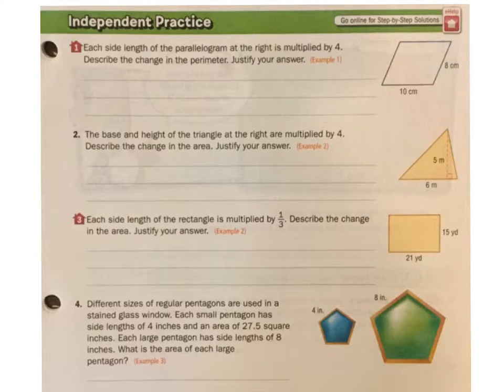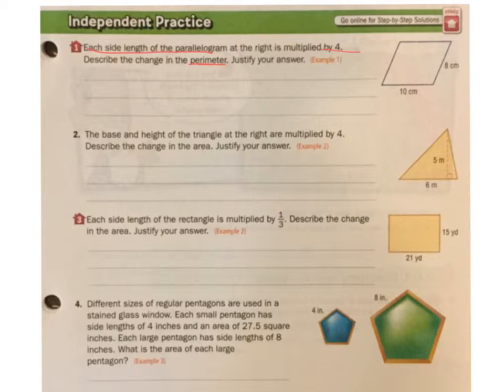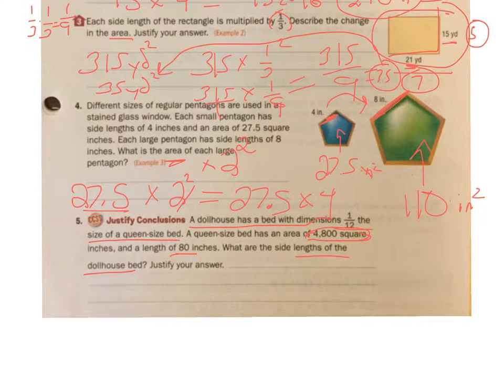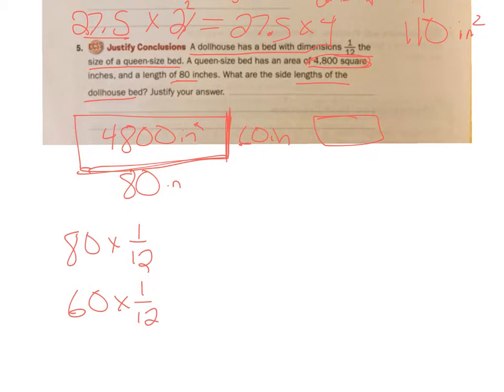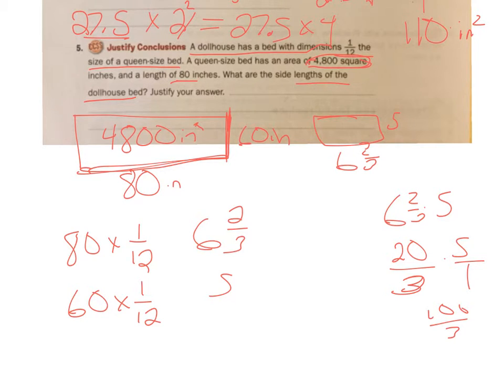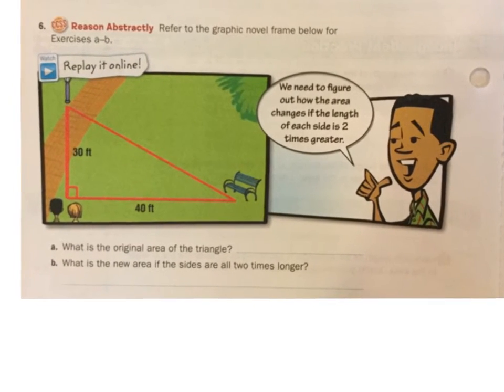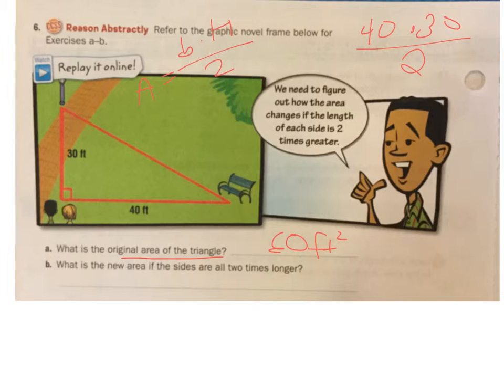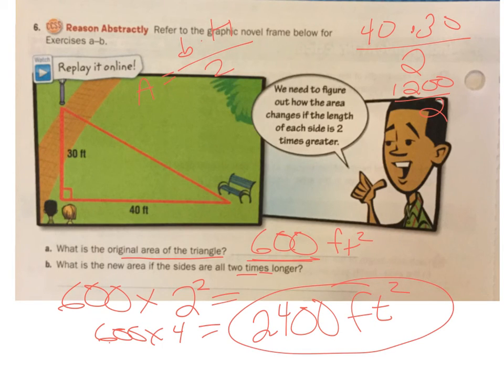chapter 9 lesson 4 independent practice